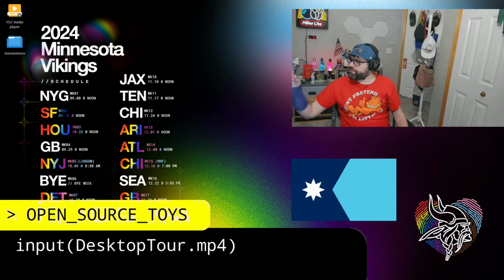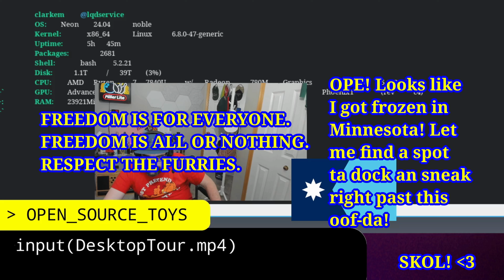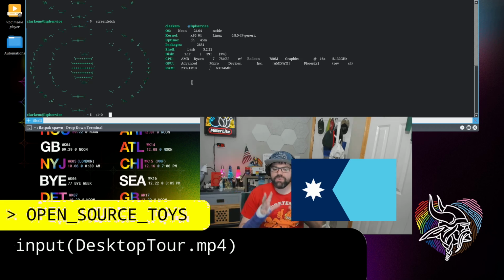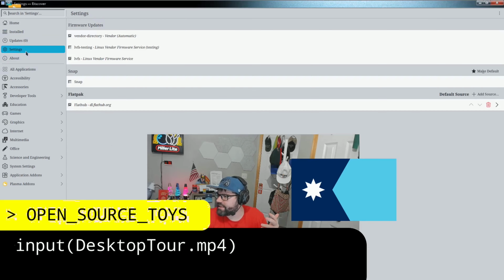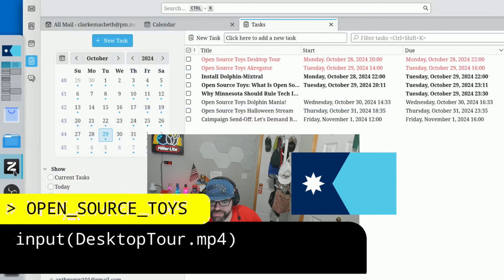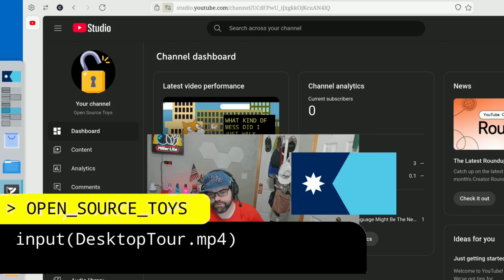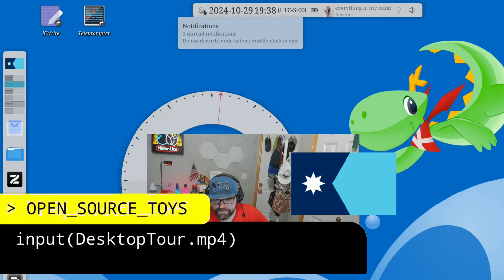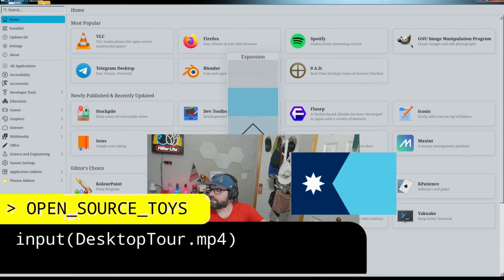Welcome to Open Source Toys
Hey there, freaks and sickos! It's your host Clarke Macbeth here! I'm here to give you the grand tour of the Open Source Toy chest! Sit back, relax, and have a look inside what makes this channel possible. An overview of my riced Framework 13 running KDE Neon awaits as well as the software within. We'll be exploring some linux terminology, the way panels have been set up, what a widget is, and most important: how I made my technology work for me on a channel where you are all going to learn the same!

Climb aboard the S.S. OPEN_SOURCE_TOYS and becomea a part of our new journey. Together we can build a better tomorrow!

With love from Minnesota.

Hmm...

What's this?

I noticed there's a lot more space to put stuff here.

Let's see what Dolphin-Mixtral thinks is better than what I just wrote, because why not?

Me: Can you expand and improve the following description for my YouTube video, "Welcome to Open Source Toys?" Then I put everything you just read.

Dolphin: Greetings fellow tech enthusiasts, I'm Clarke Macbeth, your humble guide into the fascinating world of Open Source Toys! In this video series, we will take a deep dive into my riced Framework 13 running KDE Neon, and break down the essential software components that make this channel possible.

Get ready to be captivated by a journey into the realm of Linux terminology, panel setups, and understanding the significance of widgets as we unravel the intricacies of my personal workflow. Moreover, witness firsthand how I masterfully harnessed technology to create this unique channel, dedicated to fostering an environment where everyone can learn from each other.

Embark on our maiden voyage with the S.S. OPEN_SOURCE_TOYS and become a part of our thriving community! Together, we shall embark upon a voyage that will chart new horizons in technology and collaboration, leading us towards a brighter tomorrow.

Join me as I shed light on some of the tools that fuel my passion for open source software: KDE Neon, a fantastic GNU/Linux operating system distribution and AnyType, the all-in-one app to organize everything in your life

Spread the love and let's pave the way for a more connected and informed world – one video at a time.

Thank you and take care, friends, from your home in Minnesota!"')
Me: *Clicks try again*

Dolphin: Hey there, enthusiasts and tech-geeks! It's your host Clarke Macbeth here, inviting you to join me as we delve into the fascinating world of Open Source Toys! As we embark on this grand tour, I promise to keep things interesting and informative, while providing you with a behind-the-scenes look at what makes my channel run smoothly.

Hold on tight because our first stop is exploring my riced Framework 13 running the powerful KDE Neon operating system! This incredible distro gives me the flexibility and performance to create content for your learning pleasure. Alongside that, I'll walk you through the software within that truly powers this channel.

Next up, we'll dive into some of the intricate aspects of Linux and its terminology, so you can better understand how the platform works. We'll take a closer look at my carefully crafted panel setups and learn what widgets are all about. You'll also discover how I utilize technology to create an engaging learning experience for you all!

So grab your nautical gear and hop on board the S.S. OPEN_SOURCE_TOYS as we embark on a journey together towards creating a brighter future through open-source collaboration. The power of open source is at our fingertips, let's make it count!

Some noteworthy links to check out: KDE Neon (a fantastic GNU/Linux distribution).

# Around here is where I ran out of room doncha know!